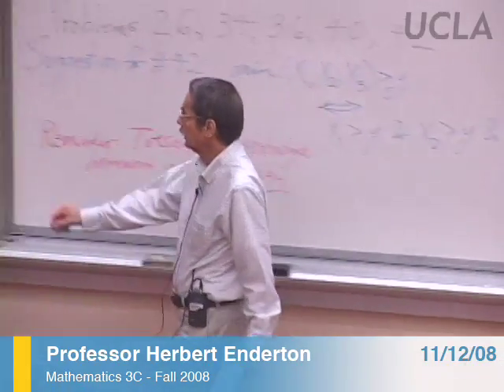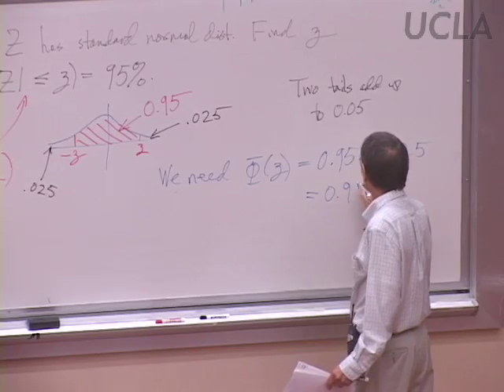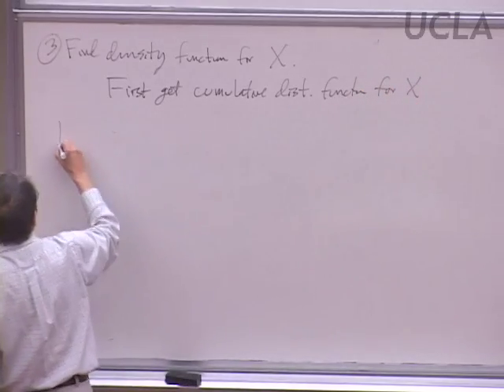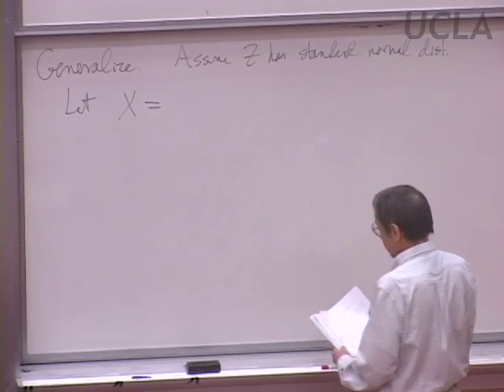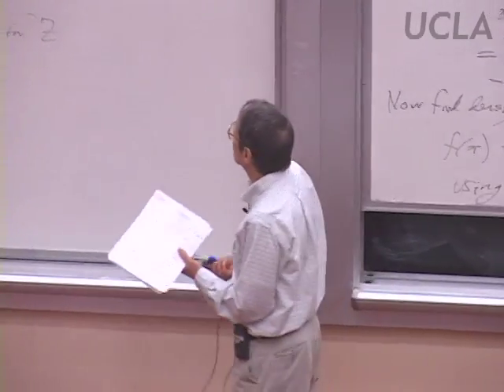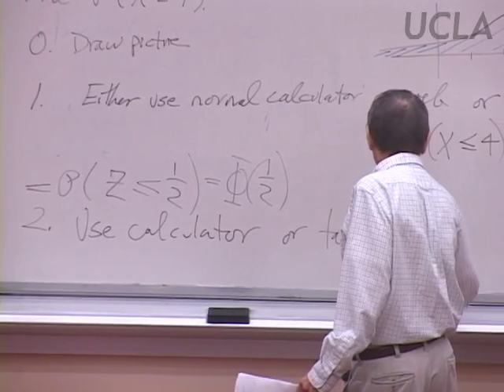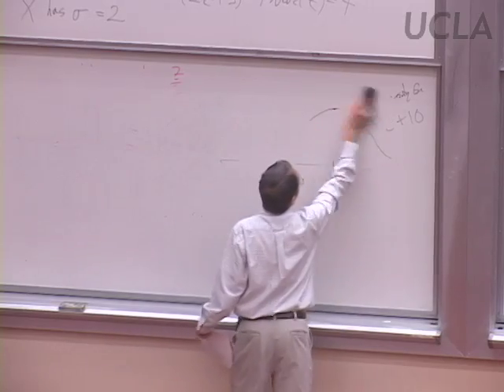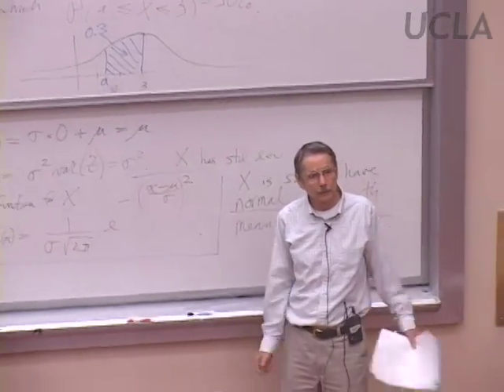Probability for Life Science, Lecture 20, Math 3C, UCLA